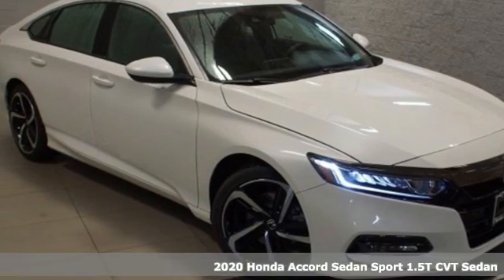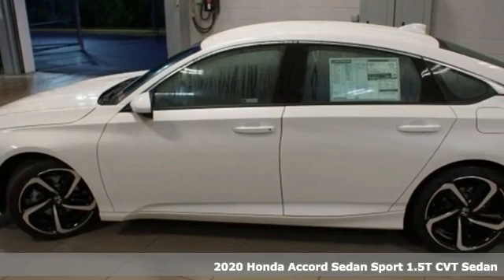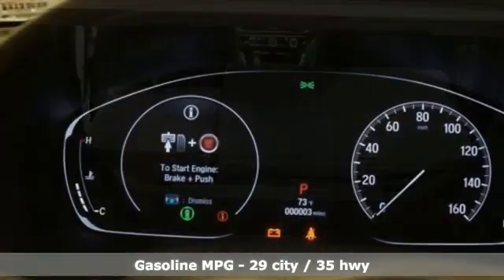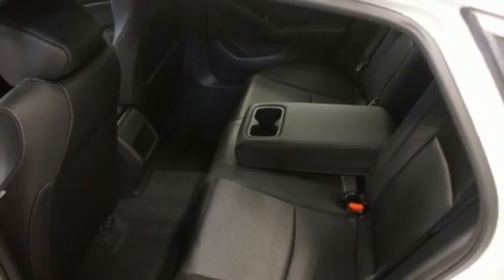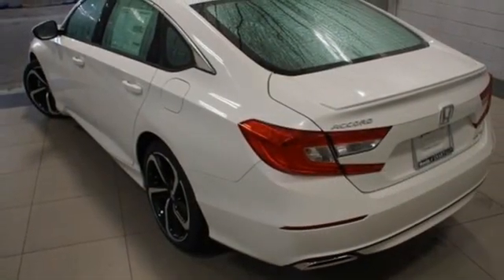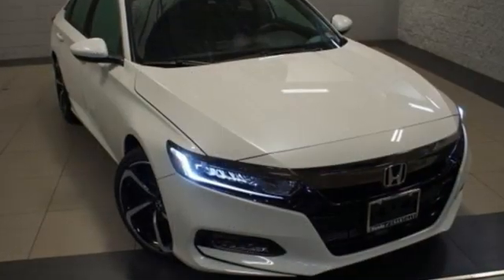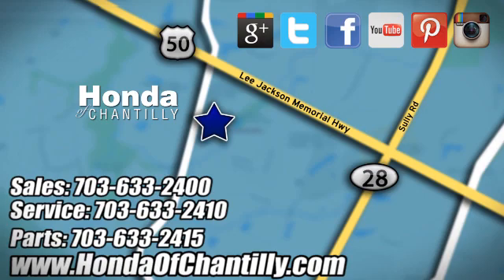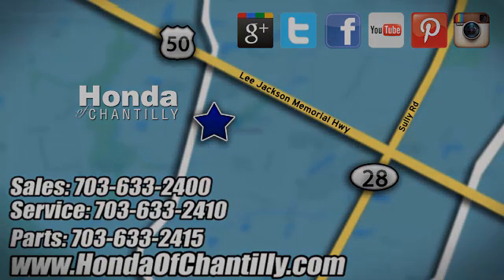New 2020 Honda Accord 1.5T Centreville Chantilly, DC HCLA119497 - SOLD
Year: 2020
Make: Honda
Model: Accord 1.5T
Trim: Sport
Engine: 1.5T I4 DOHC 16V Turbocharged VTEC
Transmission: CVT
Color: White
Interior: Black
Stock #: HCLA119497
VIN: 1HGCV1F36LA119497
Platinum White Pearl 2020 Honda Accord 1.5T Sport CVT 1.5T I4 DOHC 16V Turbocharged VTECbrbrbr29/35 City/Highway MPG We make every effort to provide accurate information but please verify options and price with management before purchasing. All vehicles are subject to prior sale. All financing is subject to approved credit. Dealer installed options are additional. Stock photo colors, options and trim levels may vary. Not responsible for typographical errors. Published price subject to change without notice to correct errors and omissions or in the event of inventory fluctuations. Vehicles may be in transit to dealer. Vehicle photos may not match exact vehicle. Please call to confirm availability status. All prices exclude taxes, title, license, and a $899 documentation fee. Model tested with standard side airbags (SAB). Government 5-Star Safety Ratings are part of the National Highway Traffic Safety Administration (NHTSA). New Car Assessment Program **Based on model year EPA mileage ratings. Use for comparison purposes only. Your mileage will vary depending on driving conditions, how you drive and maintain your vehicle, battery pack age/condition, and other factors.

Address:
4175 Stonecroft Boulevard